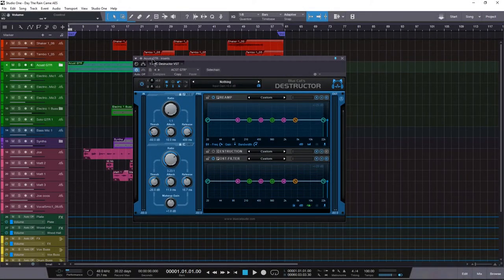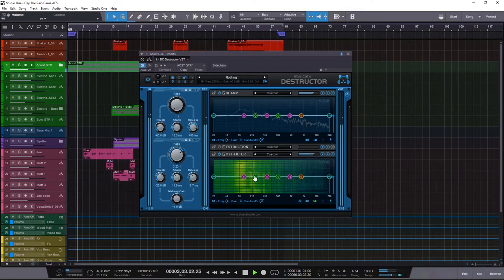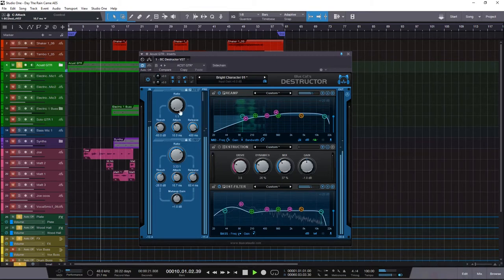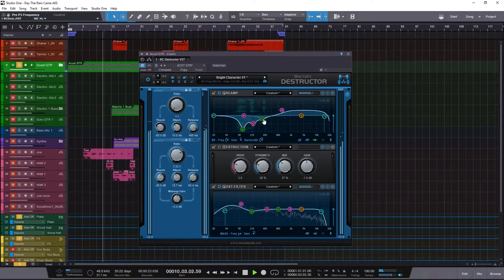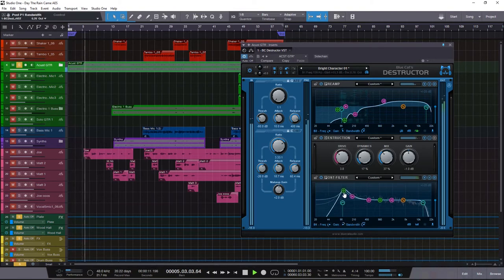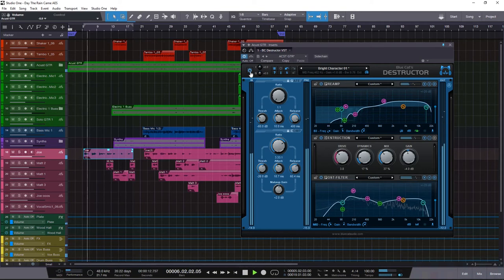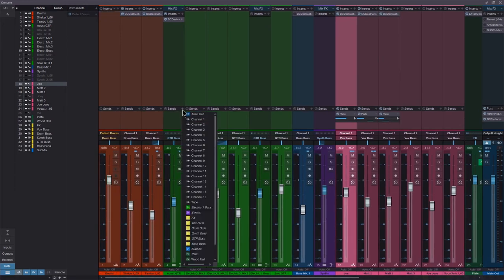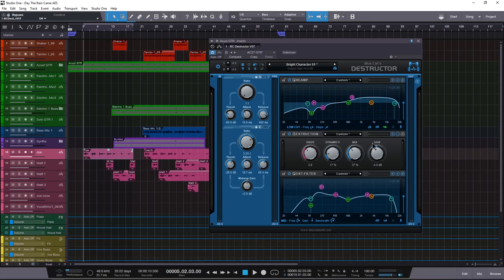Mixing A Song with Blue Cat's Destructor : Acoustic Guitar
Blue Cat's Destructor is a powerful distortion and amp sim modeling tool capable of simulating any kind of distortion: from harsh digital destruction to smooth compression or guitar amp simulation. In this video Jerry Mateo utilizes Destructor to help the Acoustic Guitar track sit better in the mix.